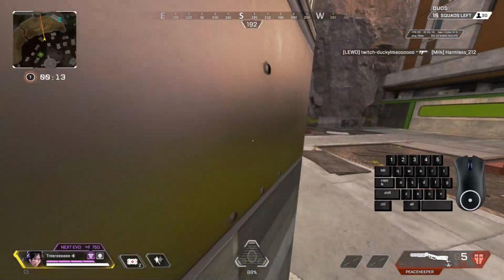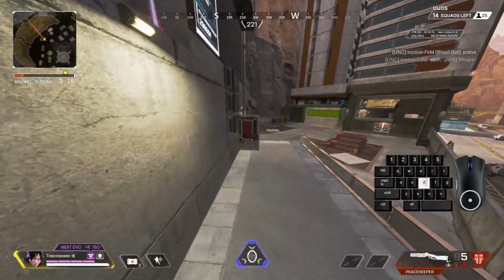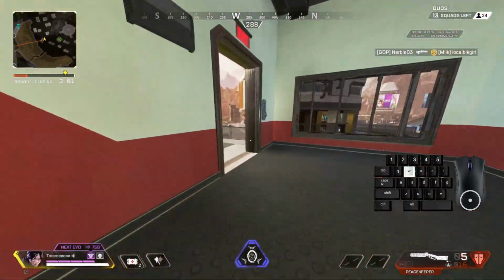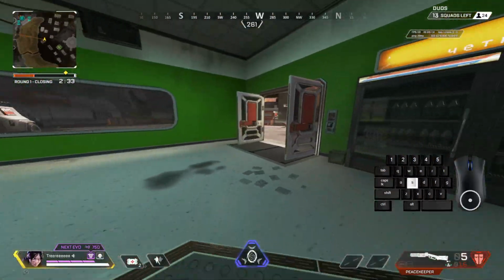How to Wall Bounce off of Doors Part 1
0:00 Introduction
0:45 Tutorial
4:33 Examples